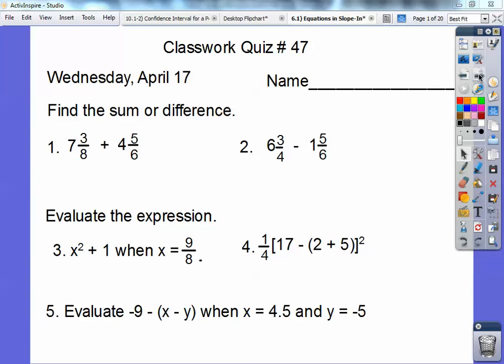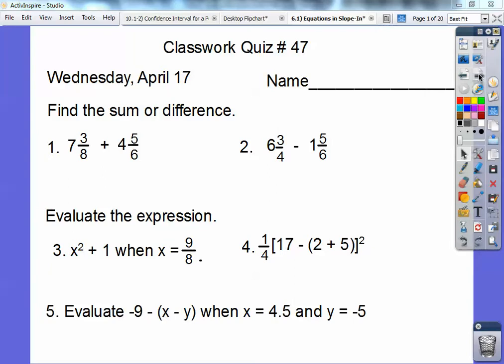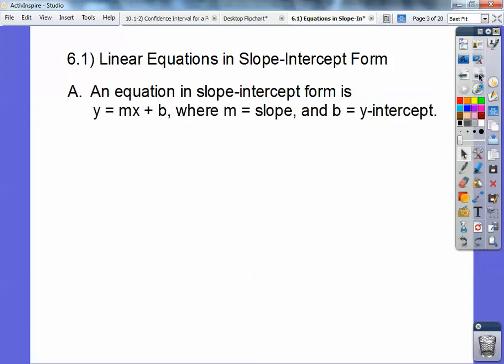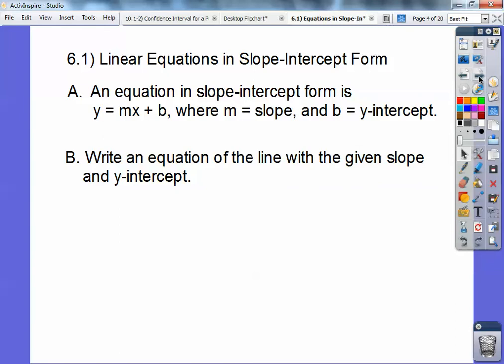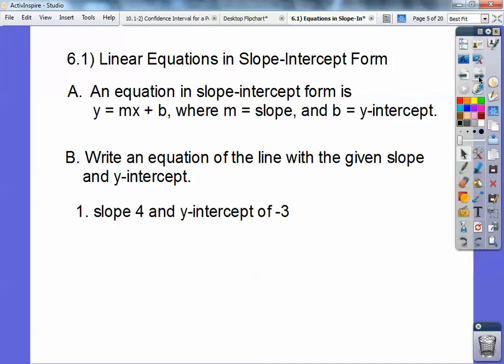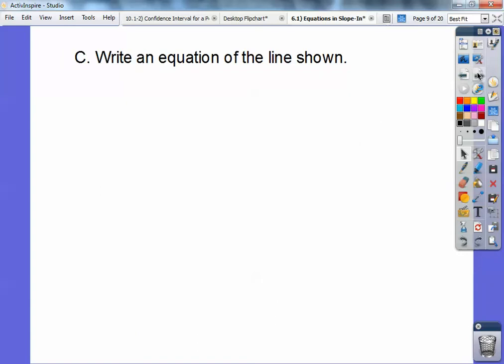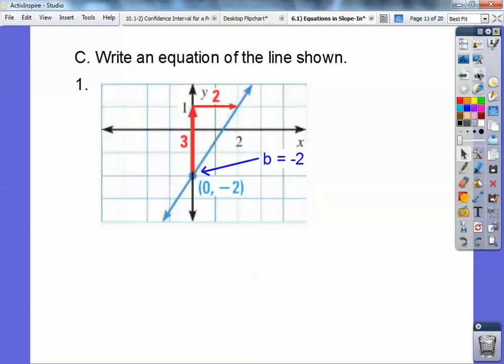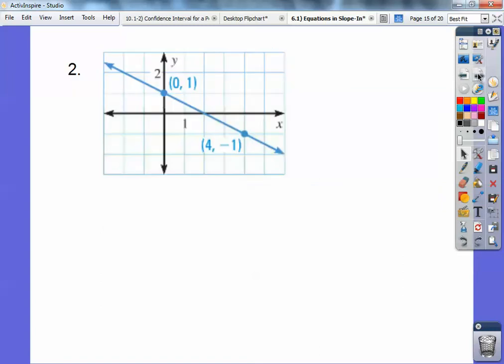Equations in Slope-Intercept Form - Section 6.1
Linear Equations in Slope-Intercept Form. This video is a fast, and easy, lesson that shows you how to write linear equations. This is a MUST SEE!